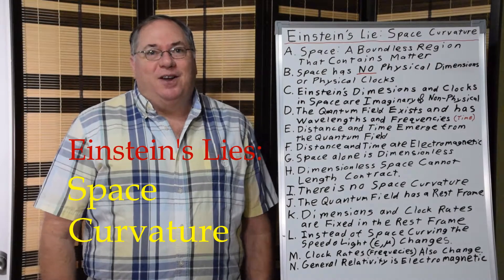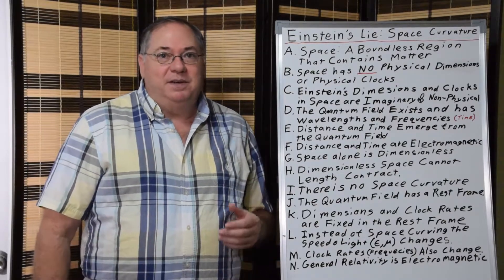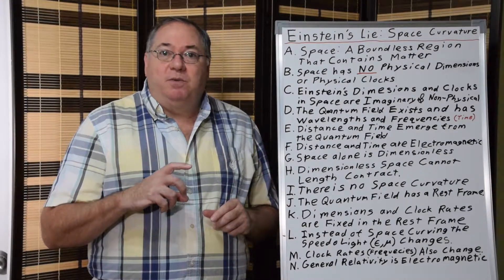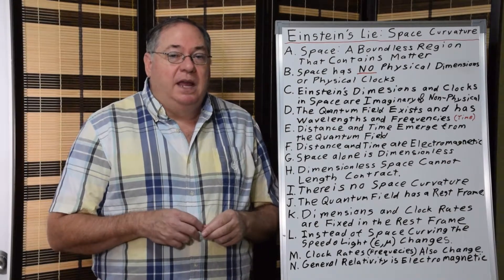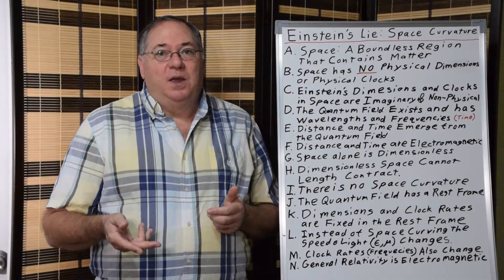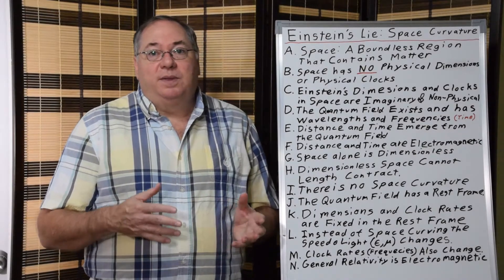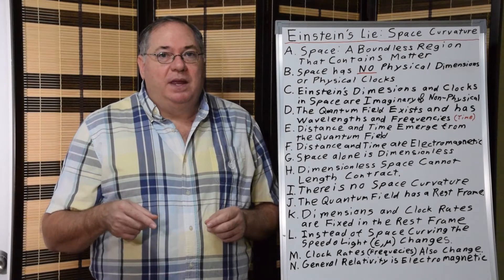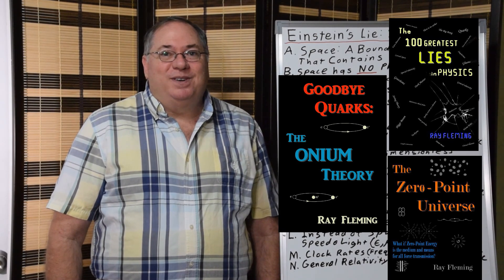Einsteins Lies: Space Curvature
My name is Ray Fleming and I have been conducting research in quantum field theory for 30 years. When people say space curves they are lying. Space has no dimensions and clocks on its own. Einstein's dimensions and clocks are purely imaginary. Imaginary dimensions cannot length contract nor curve.

The true physical dimensions and clocks come from the wavelengths and frequencies of the quantum fluctuations of the quantum field. Given a choice between using Einstein's imaginary dimensions and clocks and the real physical clocks of the quantum field we have no choice but to use the quantum fields dimensions and clocks. And when we do it is a simple matter to unify general relativity theory with electromagnetic theory.